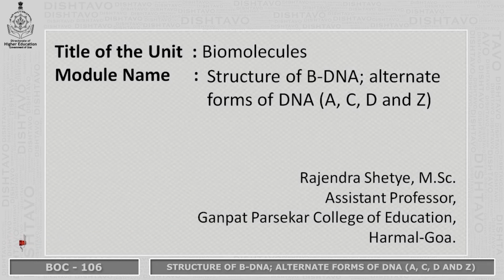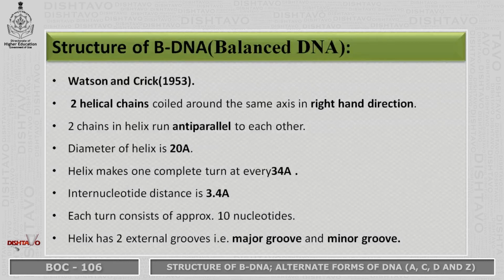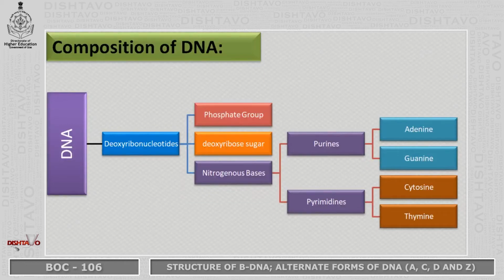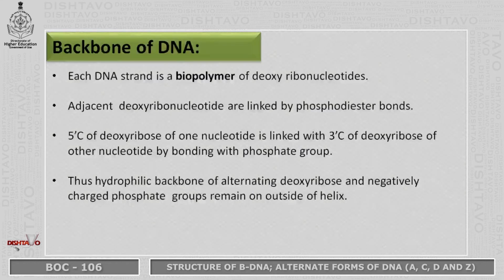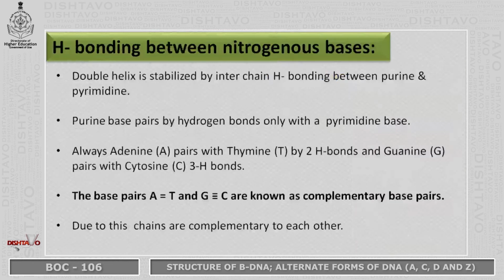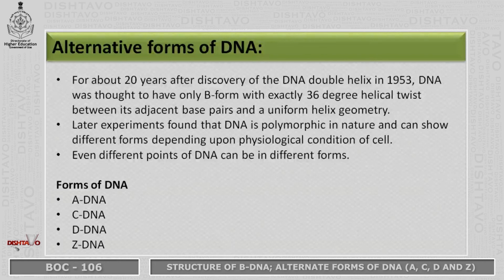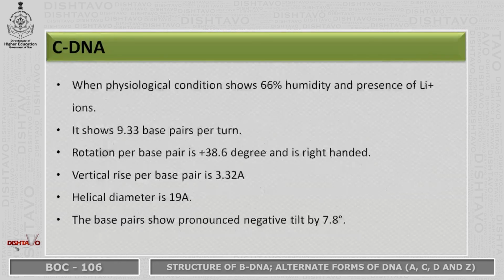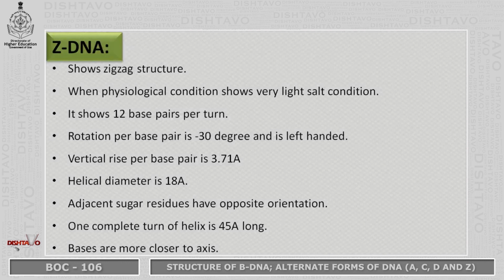45 || BOC 106 || Biomolecules || Nucleic Acids: Structure of B-DNA; Alternate forms of DNA (A, C, D